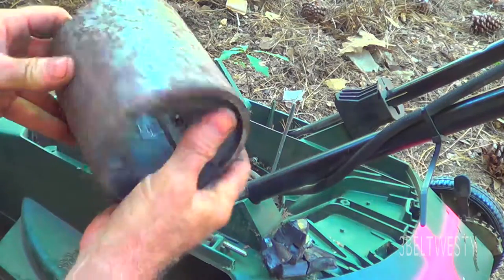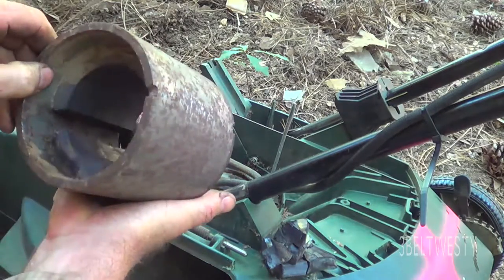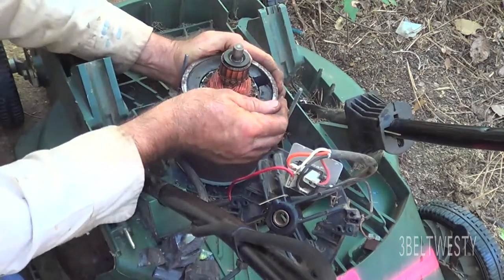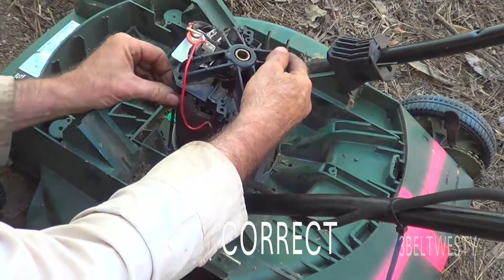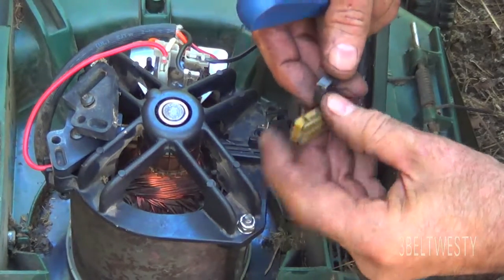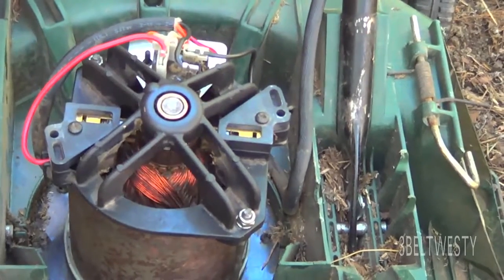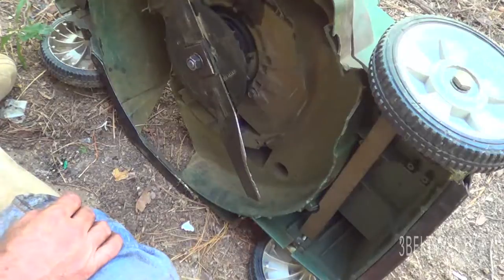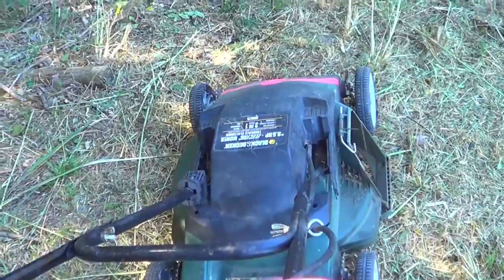Black Decker electric mower Stator 002 Magnet workaround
Borrowed time rebuild . Broken chunk of stator magnet removed and mower now works again for awhile.  Parts two of saga

20 year old MM525 mower that has seen a harsh life